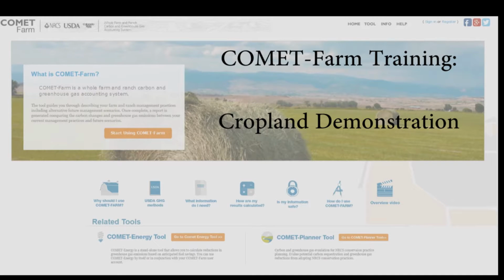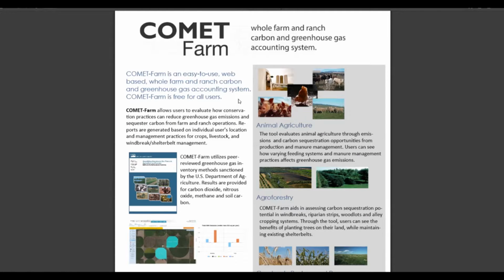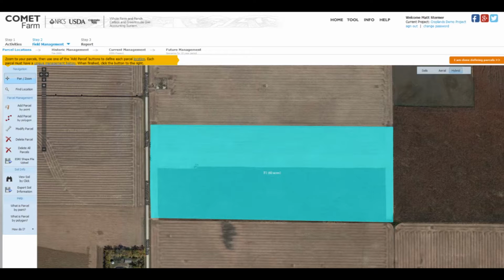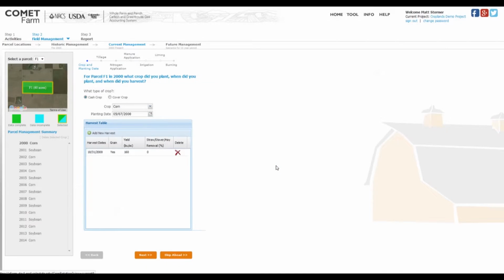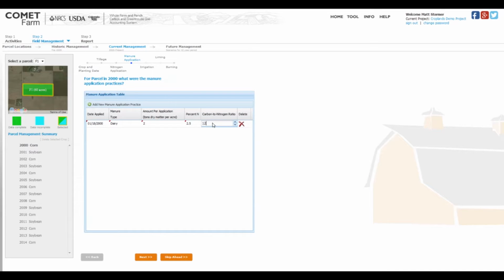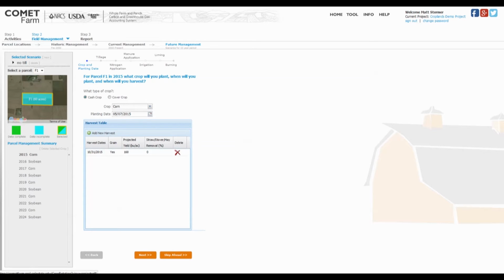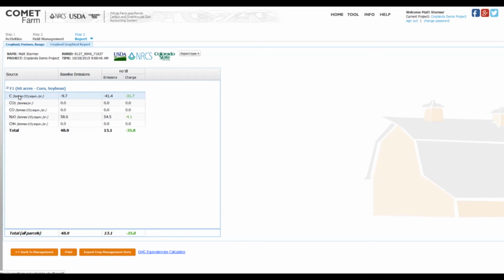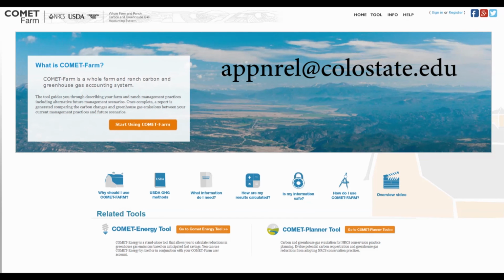Assessing Croplands in COMET-Farm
This video will walk you through using the COMET-Farm tool, and focuses on the Cropland module.